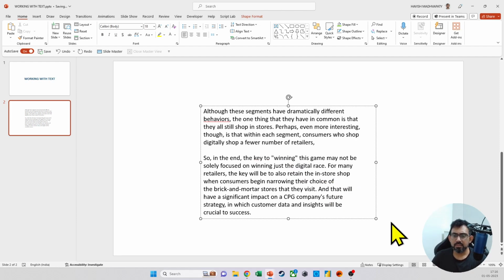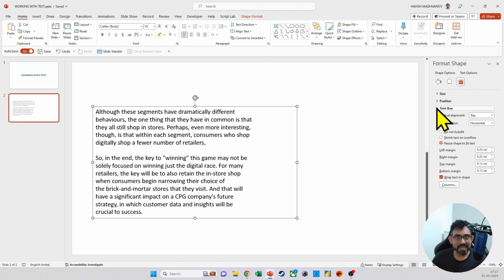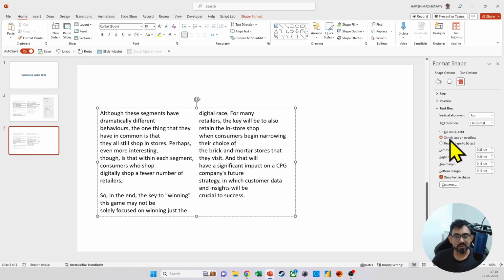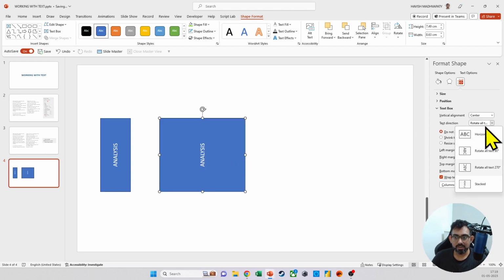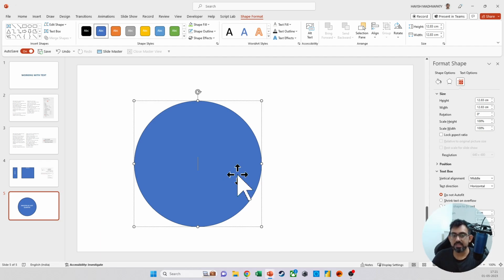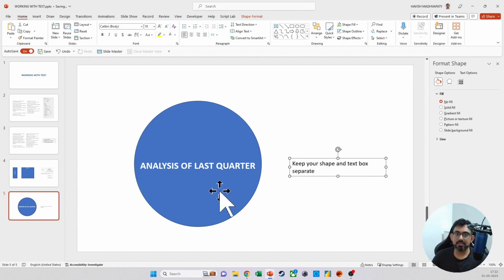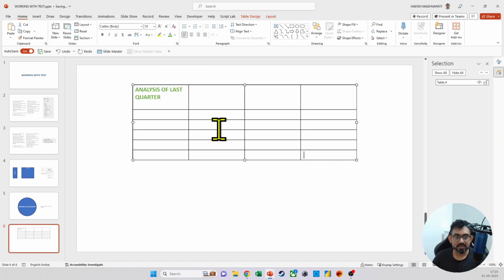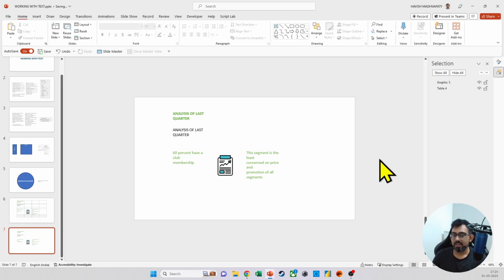WORKING WITH TEXT